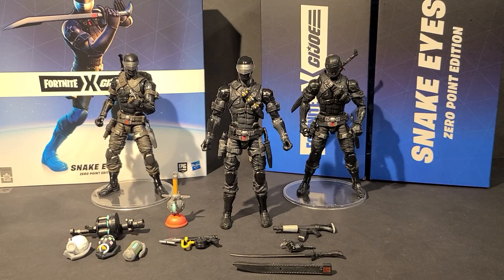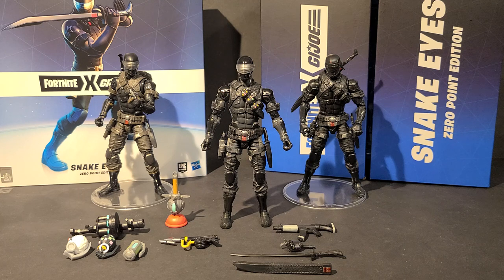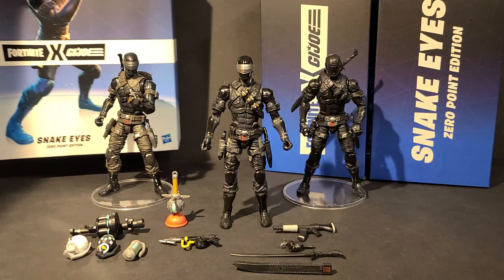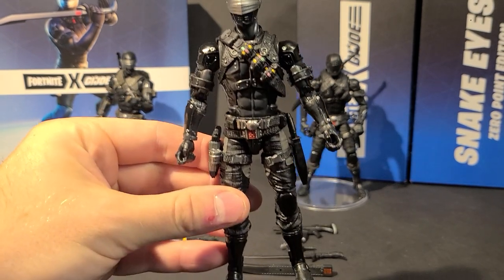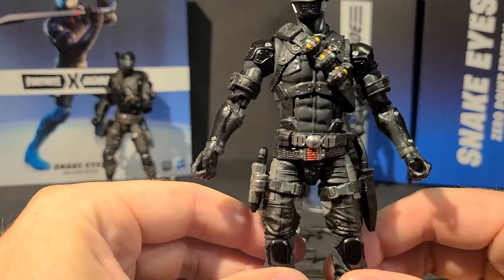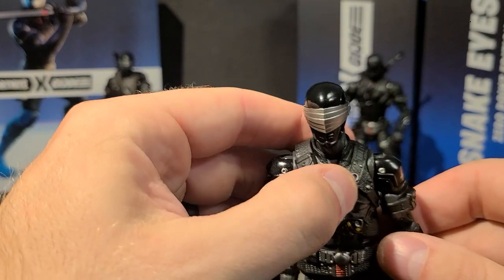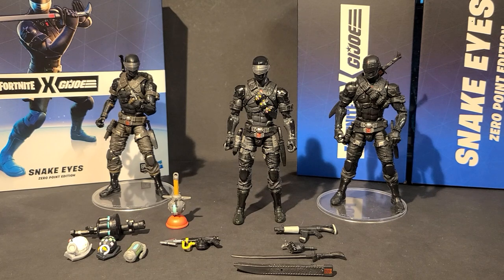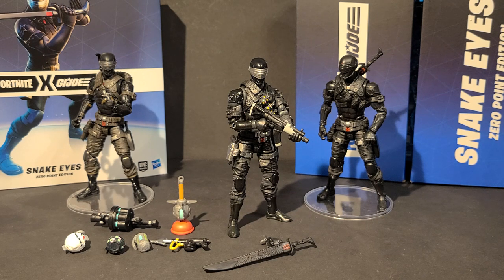GIJoe Fortnite Crossover Snakeeyes Zero Point Edition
a look at the GIJoe Classified repaint if Snakeeyes for the Fortnite Crossover Zero Point Edition.